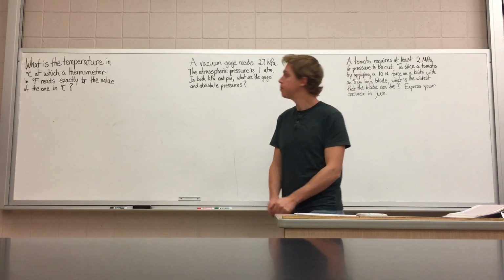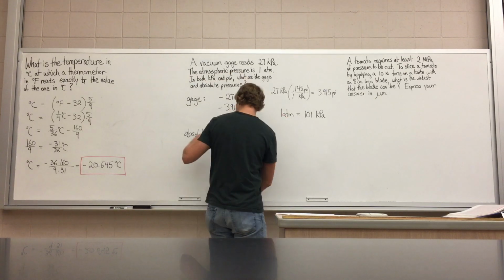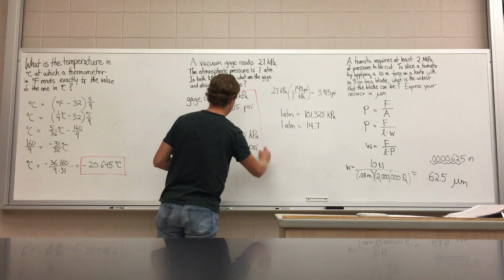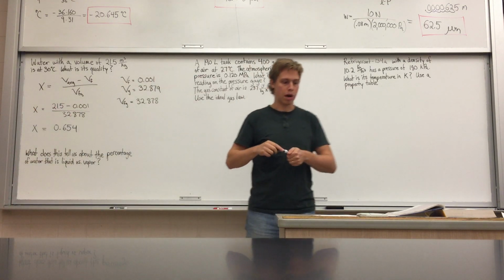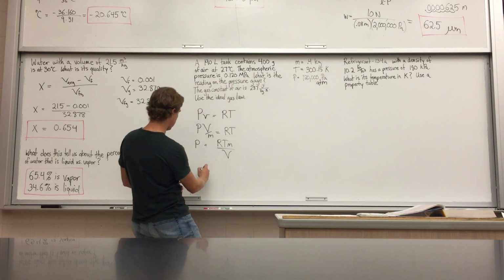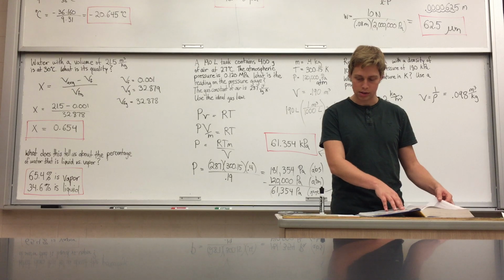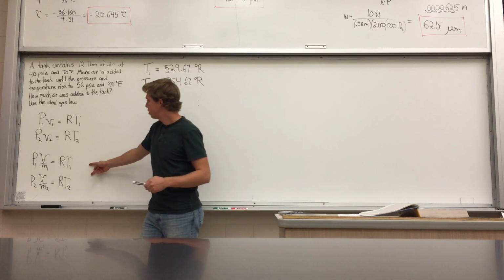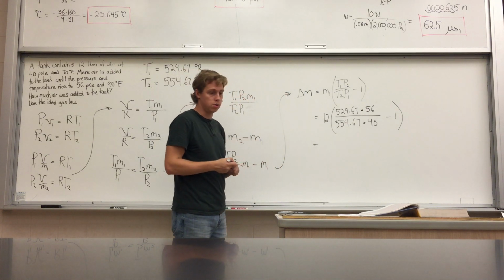MCT 2270 [Fall 2020 Exam 1] Practice problems